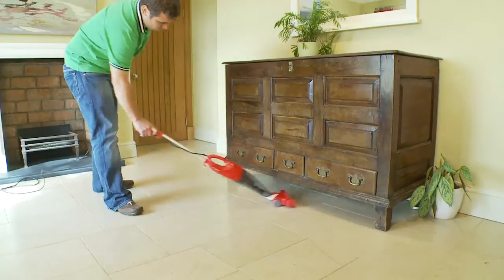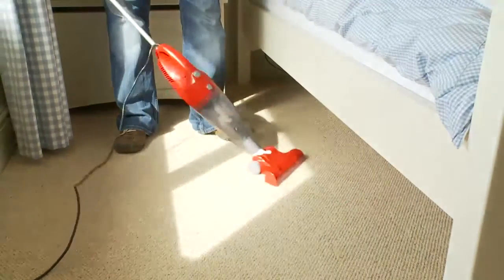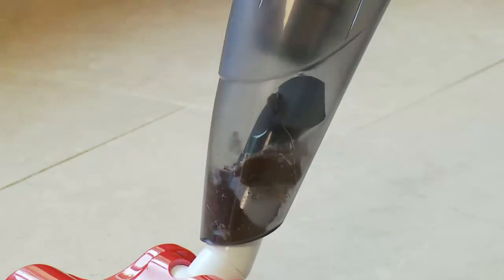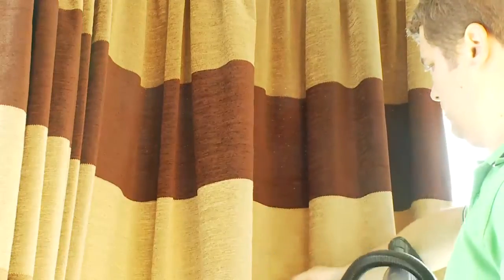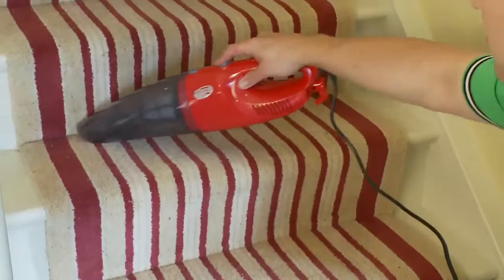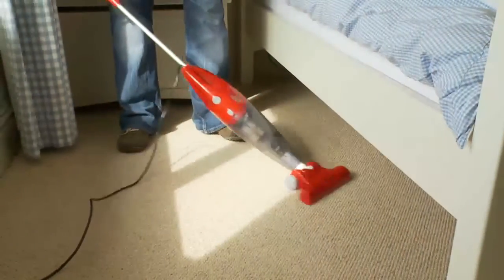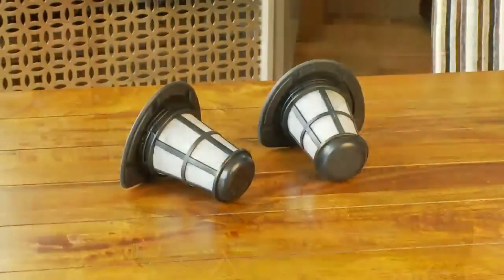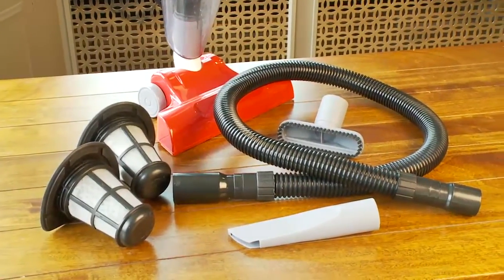Maxi Vac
Light as a feather, vacuums with ease.

Our new Maxi Vac weighs less than a quarter of the UK's leading upright vacuum cleaner, but is still incredibly powerful. Using a 600 watt motor and the latest in bagless technology, the Maxi Vac delivers constant suction at an incredible rate.

Weighing just 3lbs, it can also be converted into a handheld vac in seconds. Perfect for cleaning stairs, curtains, upholstery and carpets; while the swivel head makes cleaning under chairs, beds and around furniture a breeze.

Great for those with limited space, it also takes up less room in your cupboard.